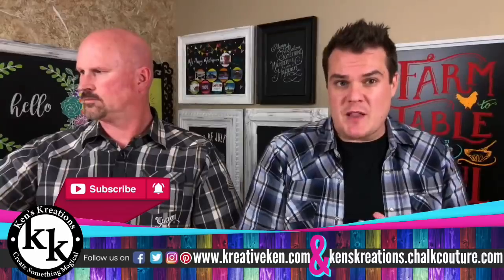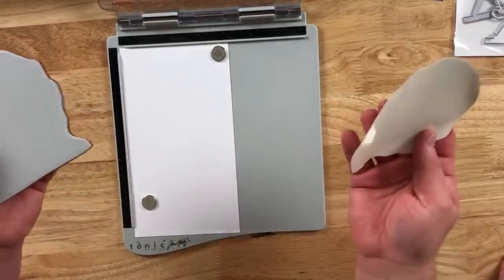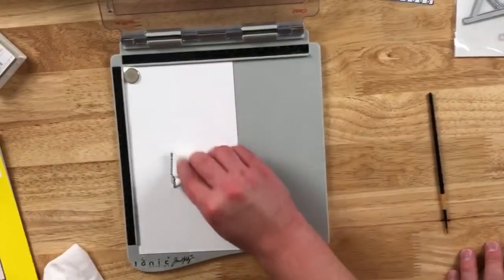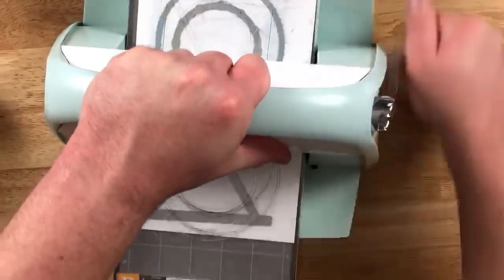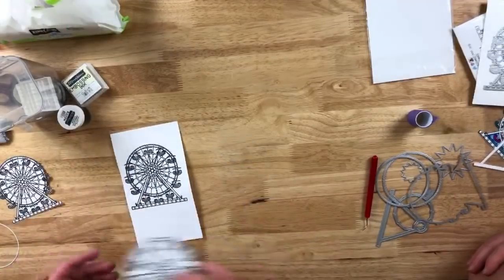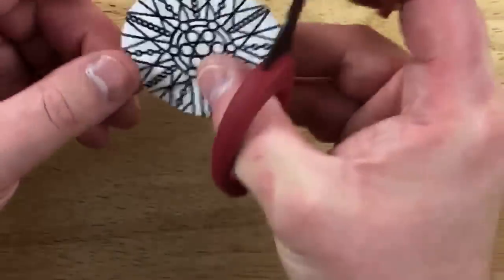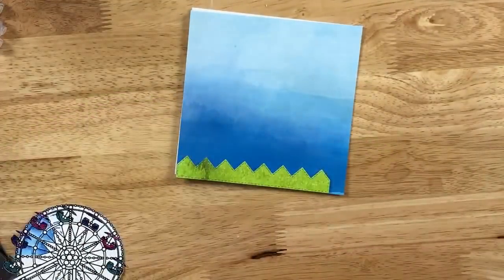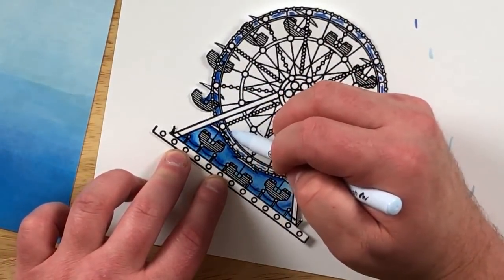Stamplistic Ferris Wheel Card